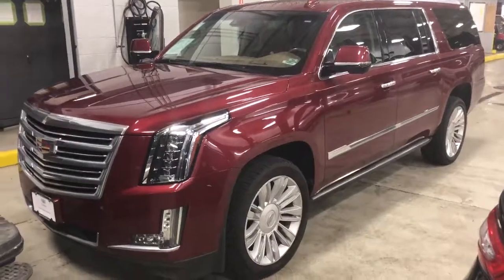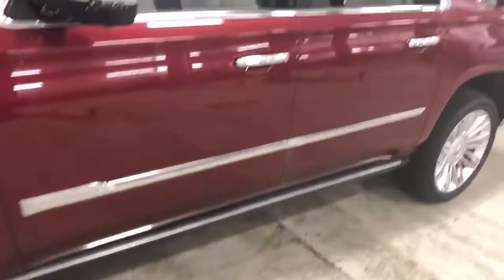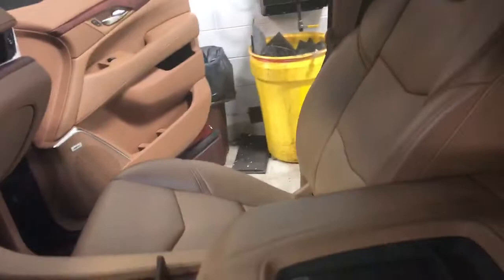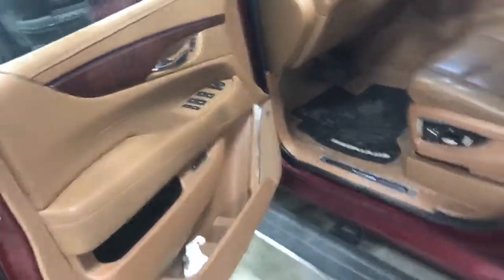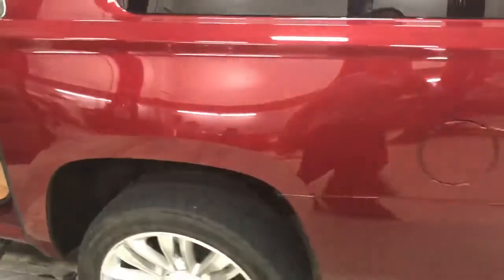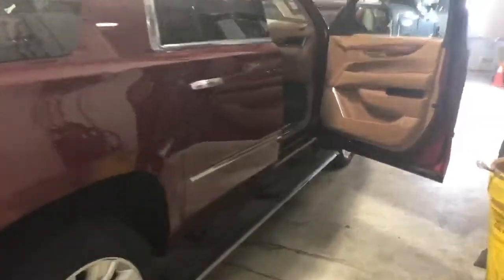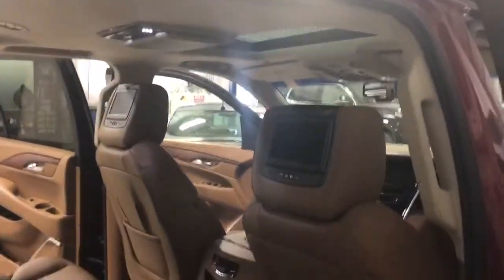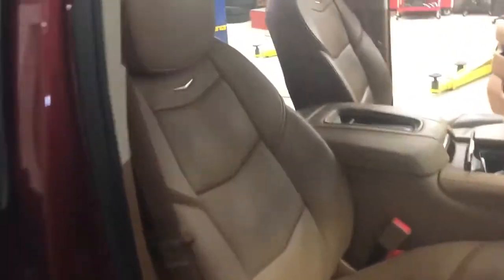2016 Cadillac Escalade ESV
Please call Devon Harness today at Boucher Cadillac for more information on this great Platinum ESV Option! (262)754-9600!